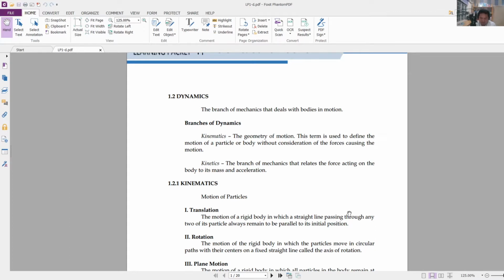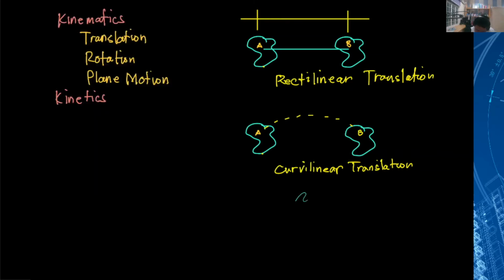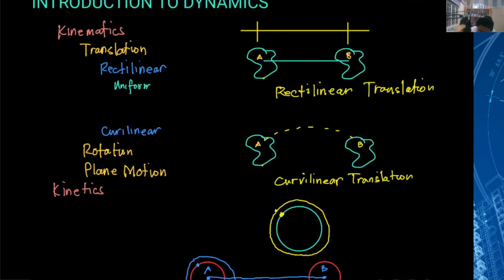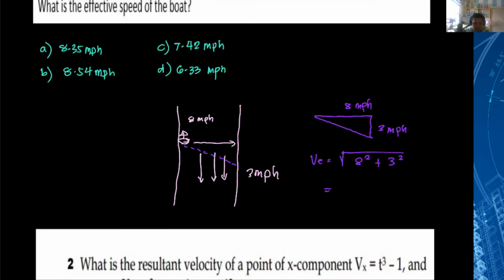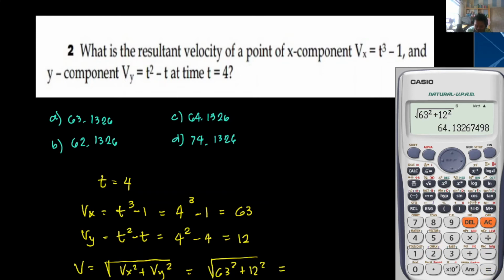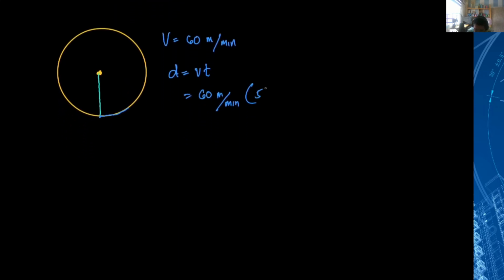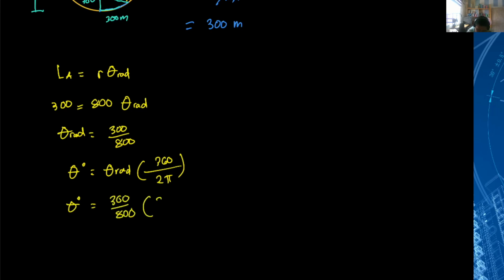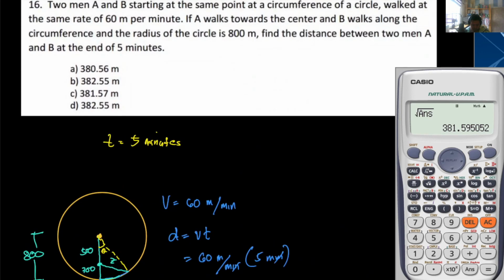ENGINEERING MECHANICS (Dynamics - Rectilinear Translation - Uniform Velocity)